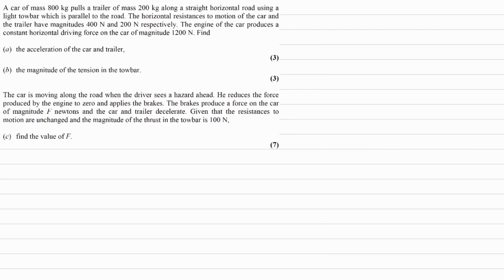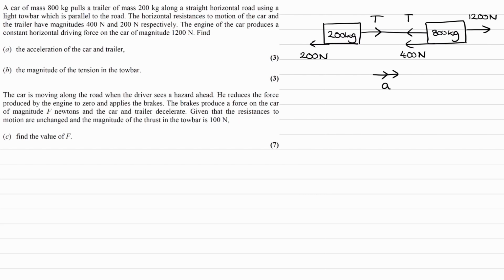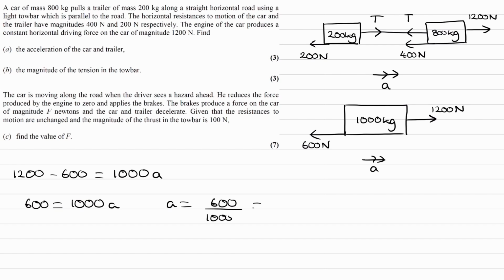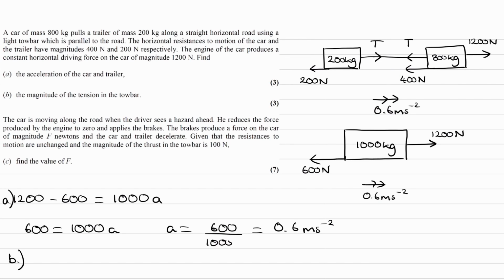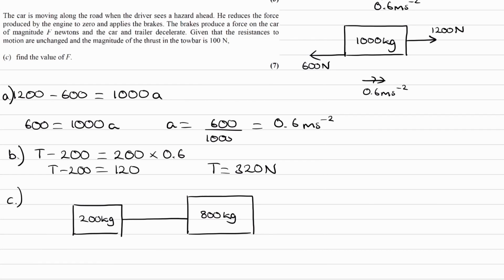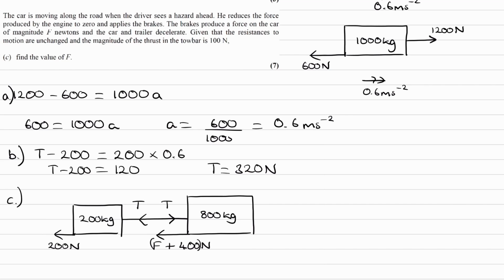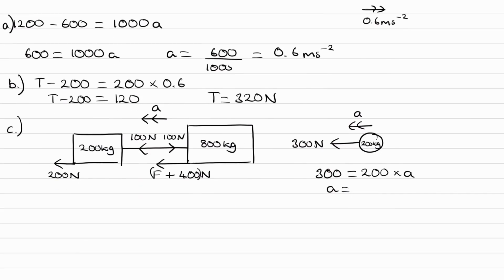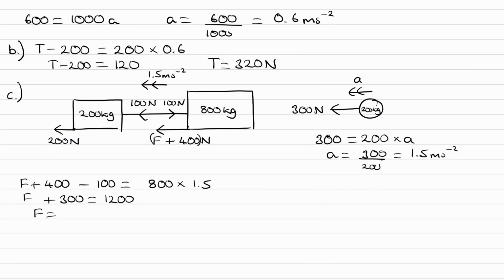Forces & Motion Exam Questions - A Level Maths - Edexcel Mechanics Year 1 - Q13 (level 3)